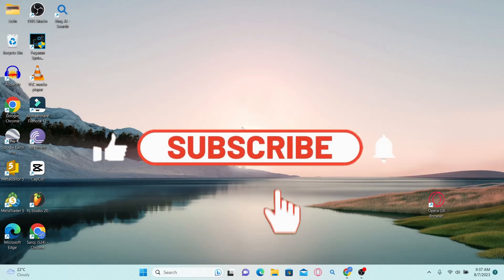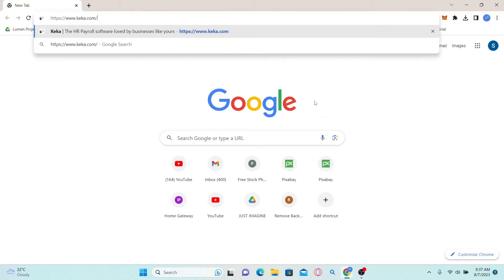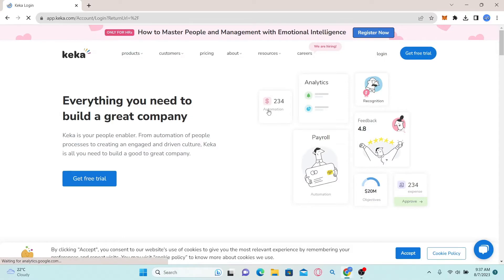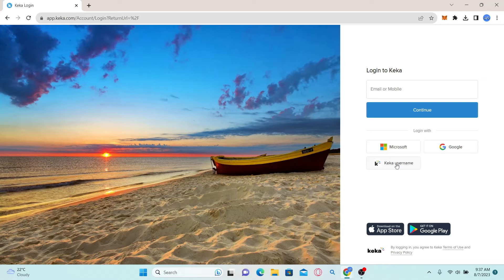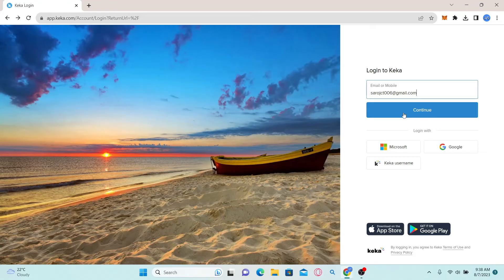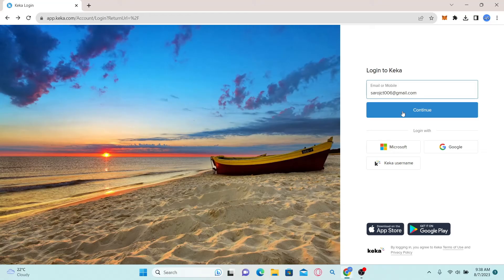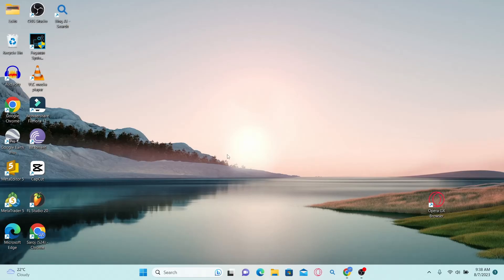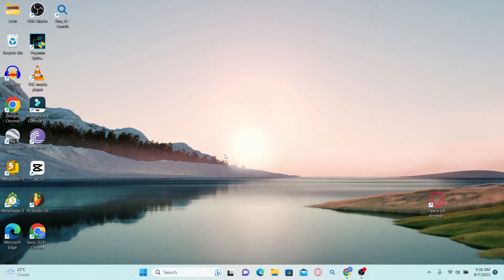Keka Login: How to sign in Keka Account on PC(2023)?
Welcome to Wake&Tech! In this video, we're here to assist you in successfully logging into your Keka account. Whether you're an HR professional managing employee data or an employee accessing your own information, we've got you covered with a comprehensive login guide.

0:00 Intro
0:07 Keka Login Tutorial
1:01 Outro